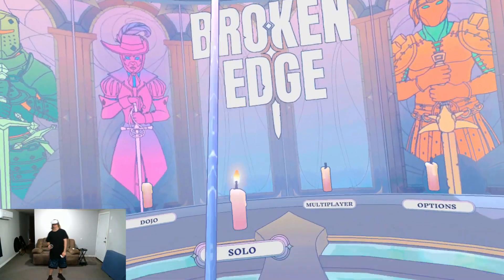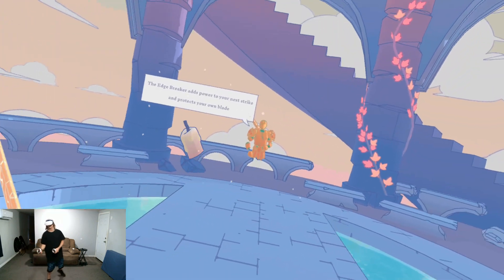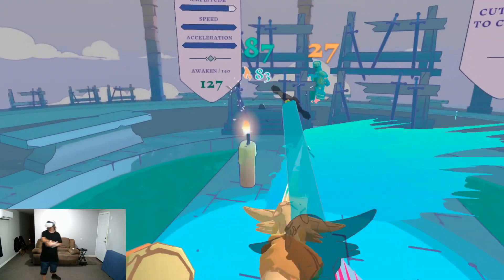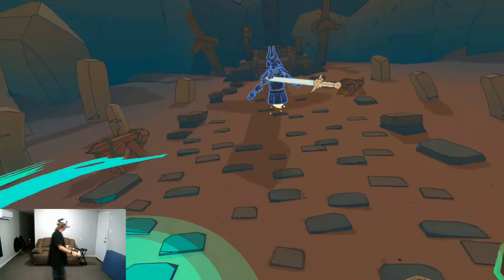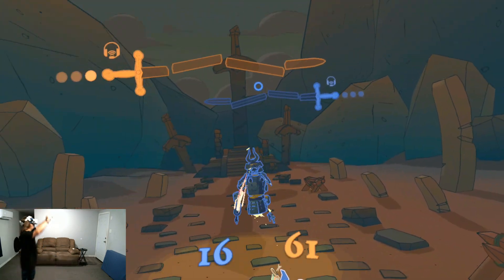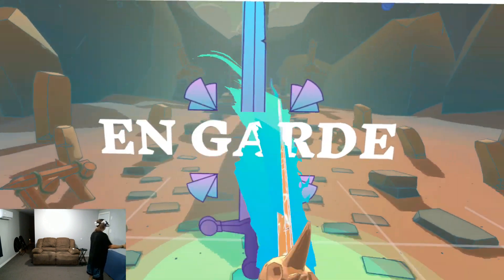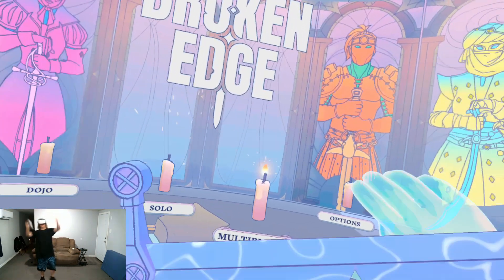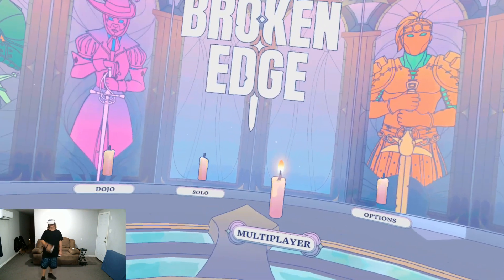Broken Edge: How to Play the Barbarian Legacy Class Guide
Unleash your inner warrior with the Barbarian class in Broken Edge! In this guide, you'll learn how to play the Barbarian class with expert tips and tricks for ranked gameplay. With a massive two handed sword, the Barbarian class is a force to be reckoned with on the battlefield. Discover the unique skills and techniques of this powerful class as you climb the ranks in online duels. Whether you're a seasoned veteran or a newcomer to Broken Edge, this guide is a must-watch for all Barbarians looking to dominate the arena. Get ready to unleash your inner beast with this comprehensive guide!

0:00 dojo
2:53 Training
4:56 Ranked